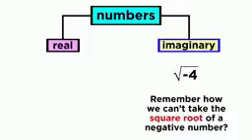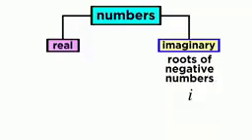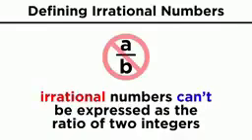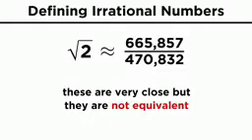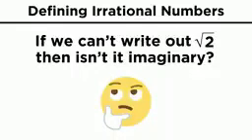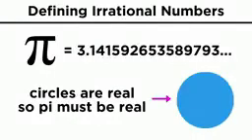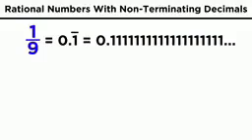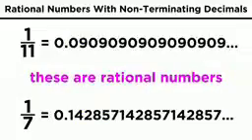Taxonomy of numbers